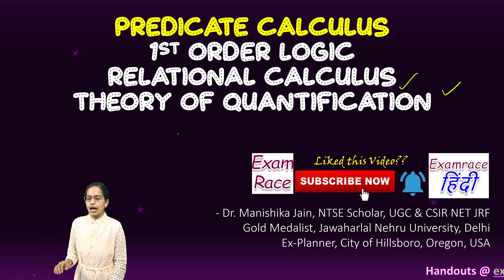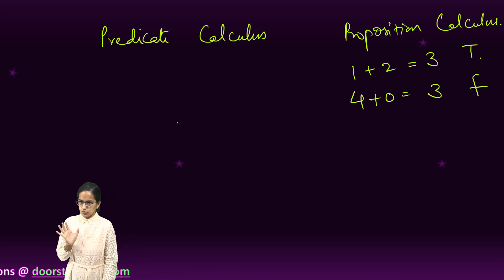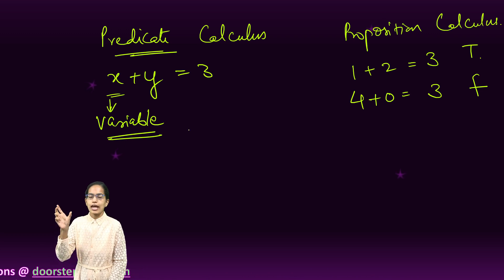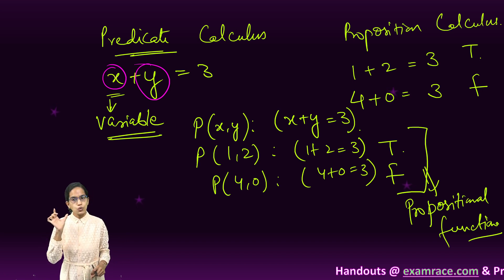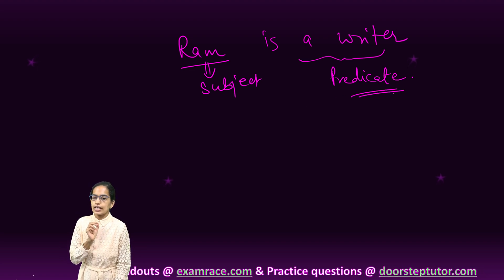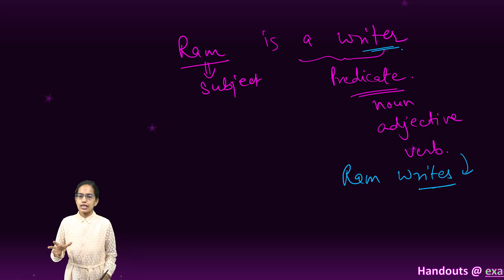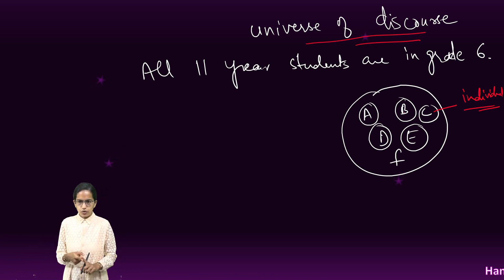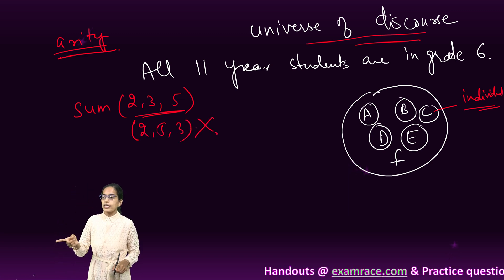Predicate Calculus, 1st Order Logic, Theory of Quantification, Relational Calculus|GCE A Level Logic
Also visit
Individual
Elements
Attributes
Rules
predicate logic, first order logic, elementary logic, restricted predicate calculus, restricted functional calculus, relational calculus, theory of quantification, theory of quantification with equality, etc.
In propositional logic only the logical forms of compound propositions are analyzed. A simple proposition is an unanalyzed whole which is either true or false

Chapters:
0:00 GCE A Level Logic
1:07 Propositional Calculus
1:35 Predicate Calculus
2:44 Propositional Functions
3:57 Concept of General English
5:10 First Order Logic
9:02 Universe of Discourse
9:48 Arity
11:06 Instantiation & Generalization